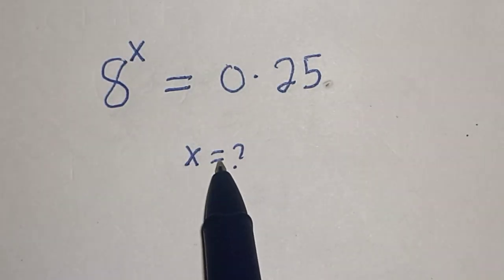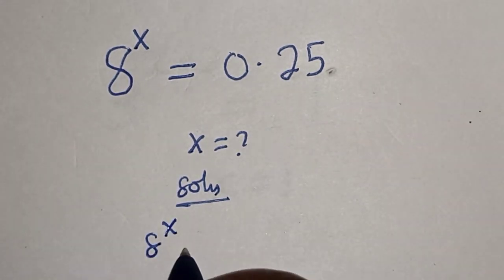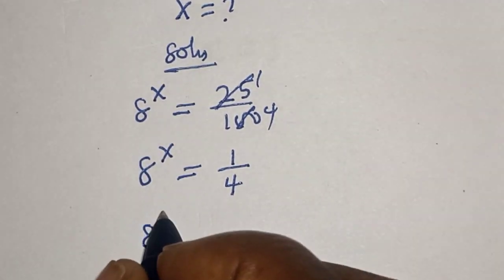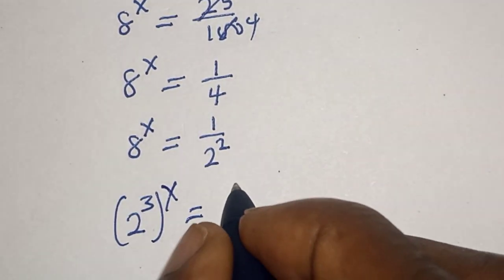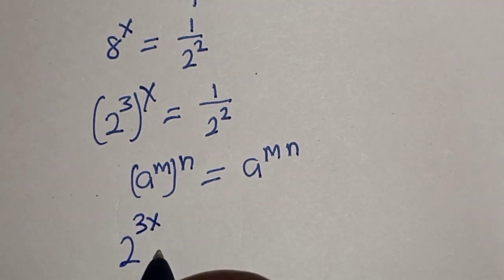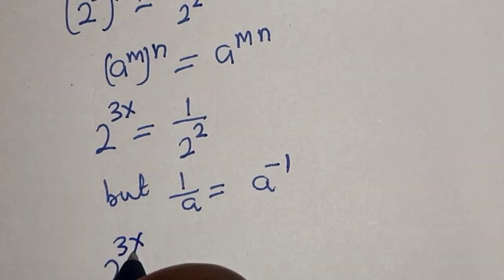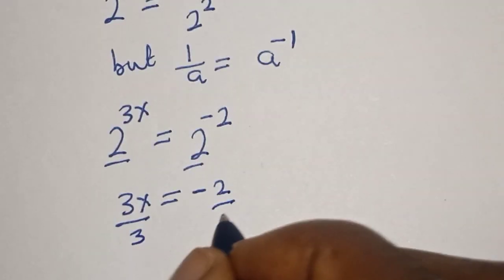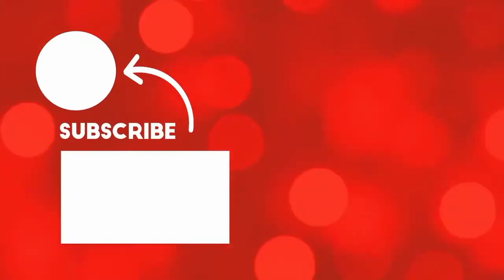Solve The Equation 8^x=0.25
This video will teach you how to solve the given nice exponential equation quickly with the Fast trick.